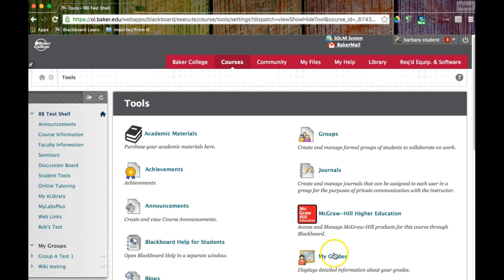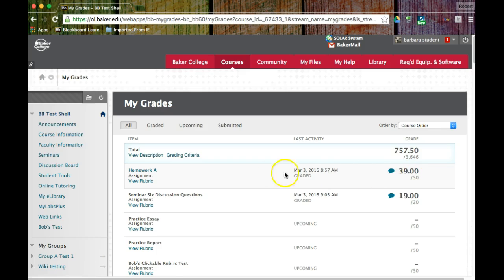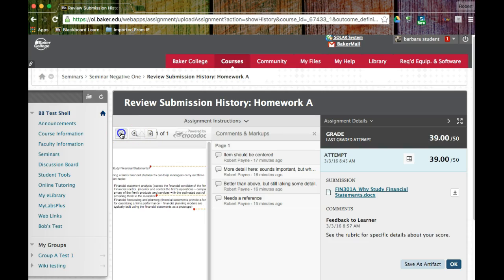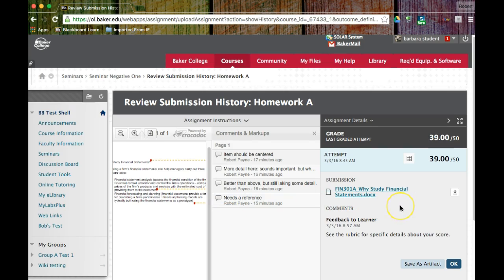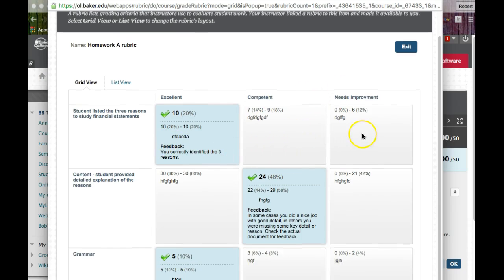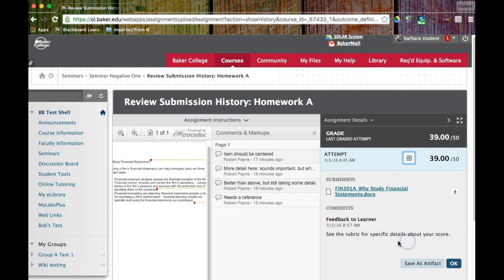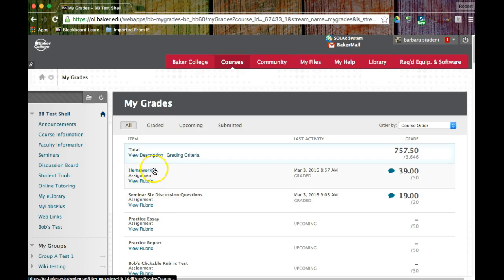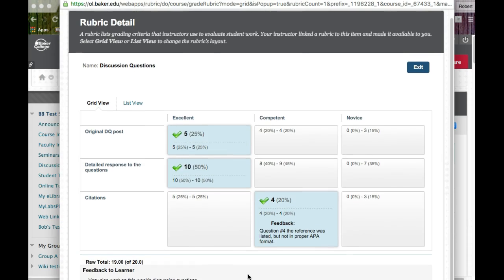Students accessing feedback in Blackboard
This tutorial shows how students can gain access to grades and feedback in Blackboard.